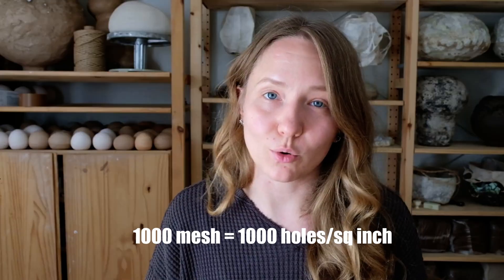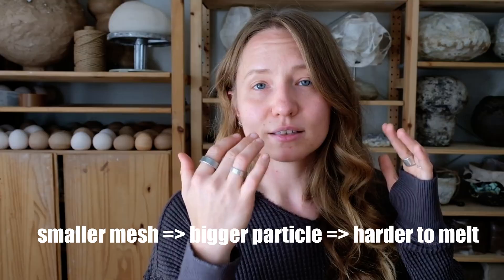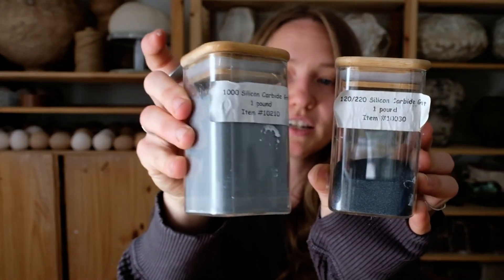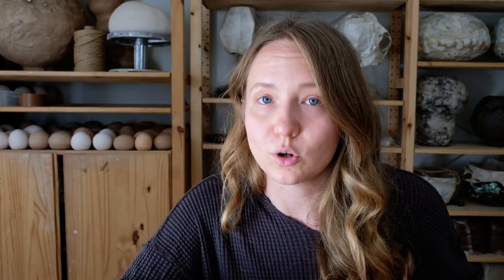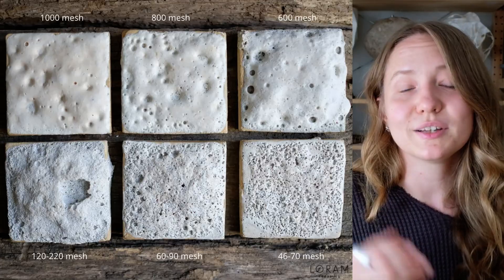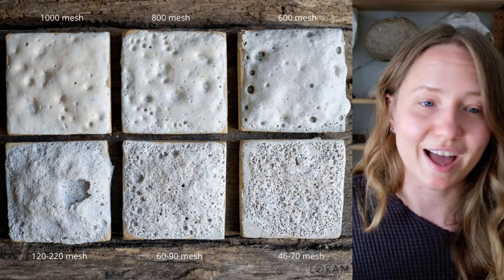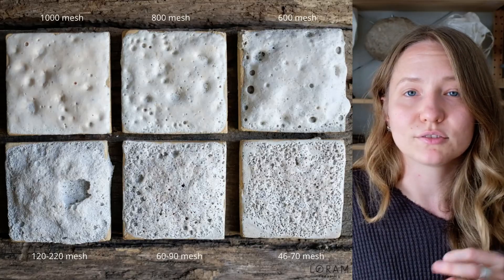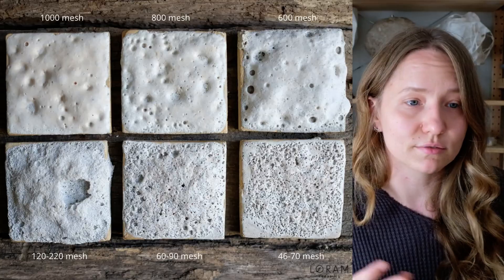Lava Glaze Secrets: How SiC Mesh Size Changes This Textured Pottery Glaze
Ever wondered how to get those dramatic, volcanic textures in your ceramic glazes? In this video, I dive deep into lava glazes (also called crater, magma, or volcanic glazes) and reveal the one ingredient that makes the special effect glaze come alive: Silicon Carbide

I’ll explain:
00:46 – What is a lava glaze / crater glaze / magma glaze / volcanic glaze
01:50 – The most important ingredient of all lava glazes: Silicon Carbide
02:42 – What is a mesh size (and why it matters)
03:46 – How the mesh size of Silicon Carbide affects lava glaze texture
05:39 – Test Set #1 (side-by-side review)
08:50 – Test Set #2 (results + surprises)

Whether you’re a beginner or experienced ceramic artist, this video will help you understand how different mesh sizes impact bubble formation, craters, and overall surface texture.